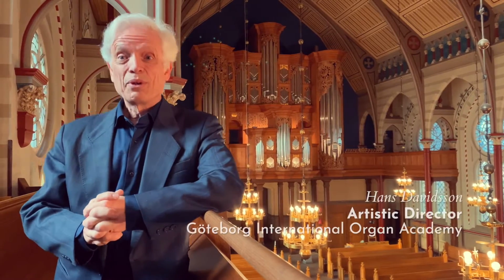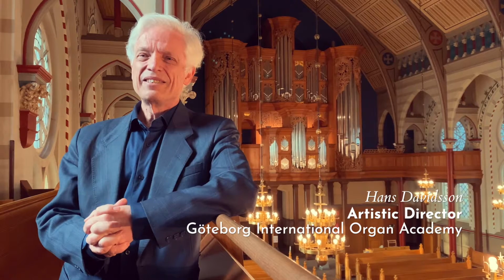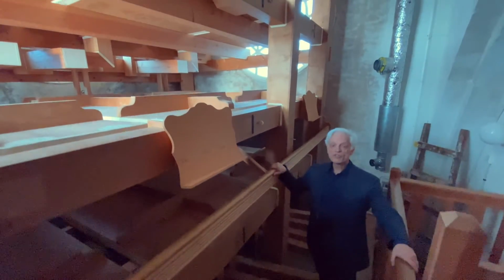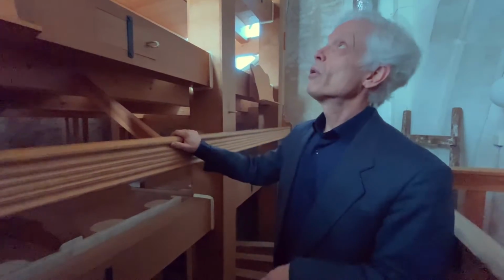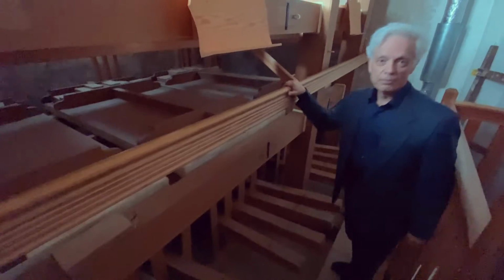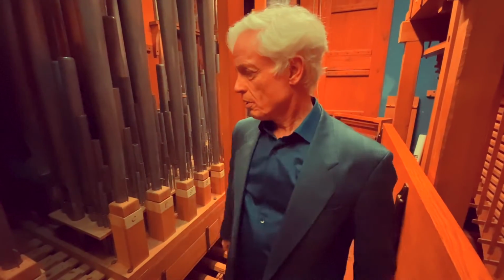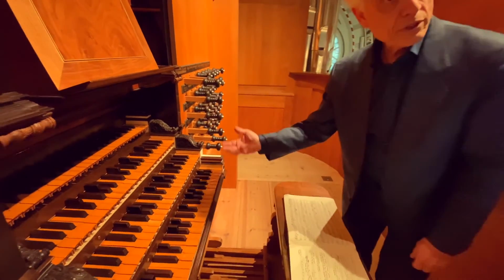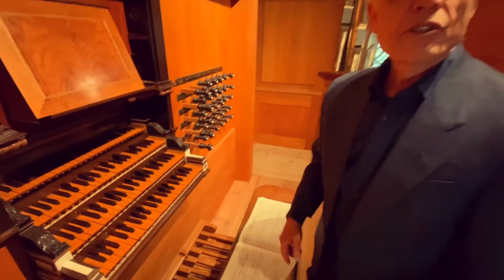The Arp Schnitger Academy – Göteborg – August 4-9, 2024 – Matthias Weckman – 350th Anniversary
THE ARP SCHNITGER ACADEMY

Matthias Weckman – 350th Anniversary, and the North German Organ School

Multi-day masterclasses with Hans Davidsson, a leading expert in the music of the North German Baroque
and workshops on keyboard technique (primarily clavichord) with Ulrika Davidsson

In 2000, the North German Baroque organ in Örgryte New Church, constructed in the style of Arp Schnitger (1648–1719), one of the most significant organ builders in history, was inaugurated. Arp Schnitger, active in North Germany, constructed over 150 organs. He was the first truly international organ builder, melding top-tier craftsmanship and sound quality with a larger production of instruments than any preceding organ builder. The distinctive Baroque organ in Örgryte New Church was constructed as a research project by organ builders from twelve countries in collaboration between the University of Gothenburg and Chalmers University of Technology. It was designed in Schnitger’s style and serves as the focal point of the annual Arp Schnitger Academy (ASA), scheduled for August 4-9, 2024. This international academy hosts a limited number of participants who will study organ playing on the Baroque organ in Örgryte New Church under the guidance of Hans Davidsson. The focus in 2024 will be on the organ works of Matthias Weckman (c. 1616–1674) and repertoire from the North German organ school of the 17th century, selected by the participants.

ACADEMY PROGRAM

* Daily workshops featuring organ works from the repertoire list.
* Presentations on various performance aspects (registration, rhetoric, accentuation, fingering, gesture, etc.).
* Daily lecture-demonstrations on selected organ works by Matthias Weckman.
* Workshops on keyboard technique (primarily clavichord) with Ulrika Davidsson.
* Scheduled practice time on the meantone organs in Örgryte New Church (Arvidsson/van Eeken/Yokota 2000), Haga Church (Brombaugh 1992), and related keyboard instruments.
* Participants' concerts in Örgryte New Church, Haga Church, and the Keyboard Center on the island of Bohus-Björkö.

REPERTOIRE LIST

Matthias Weckman: choral works and free works.

Free choice of works from the North German organ school (e.g., Sweelinck, Scheidemann, Tunder, G. Böhm, Buxtehude, Lübeck).

PARTICIPATION

The Arp Schnitger Academy is an international academy with a limited number of participants, capped at ten. Only active participants will be considered for acceptance. The academy primarily targets advanced organ students and professional organists, aiming to provide an inspirational event. Unfortunately, we may be unable to accept all applications.

APPLICATION

Please submit your application to , indicating your interest in the Arp Schnitger Academy 2024 and including a brief CV, no later than June 3, 2024. All applicants will be notified of acceptance by June 10, 2024. We eagerly anticipate six days of inspiration at the unique North German Baroque organ in Örgryte New Church. Make connections with colleagues from across the globe in one of the premier international organ centers. Enjoy a visit to the Swedish west coast, the second-largest city in Sweden, and its stunning archipelago. We extend a warm invitation to attend the Arp Schnitger Academy 2024 and look forward to seeing you in Göteborg!

In conjunction with the Arp Schnitger Academy you are also invited to participate in the Schiörlin Academy, August 11-14, 2024. It focuses on a remarkable collection of well-preserved Swedish 18th-century organs built by Pehr Schiörlin (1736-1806) around Linköping, approximately 3.5 hours from Göteborg. Participants in the ASA receive priority for Schiörlin Academy registration if they register by June 3, and there is no additional fee for ASA participants.

FEE

4,200 SEK

COLLABORATION

The Arp Schnitger Academy is organized in close collaboration with the parishes of Örgryte and Haga.

INTRODUCTION VIDEOS